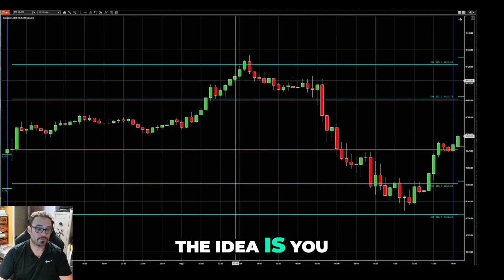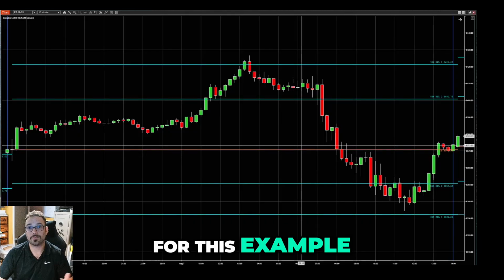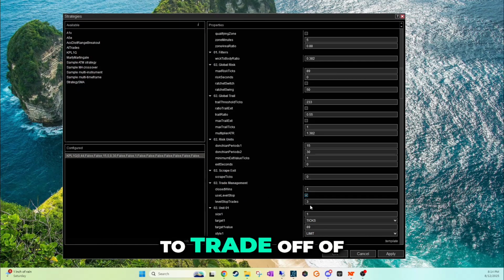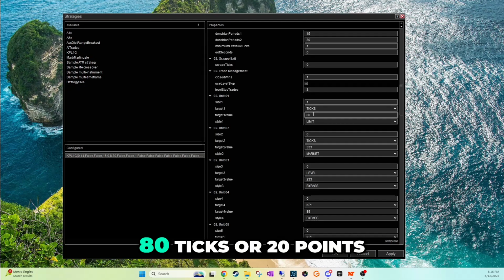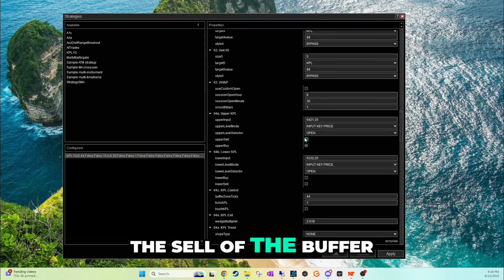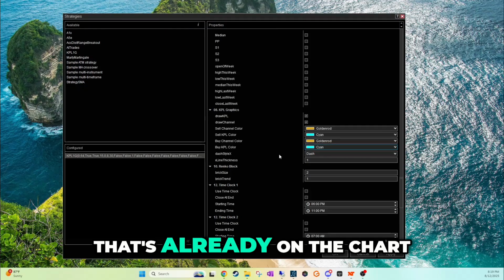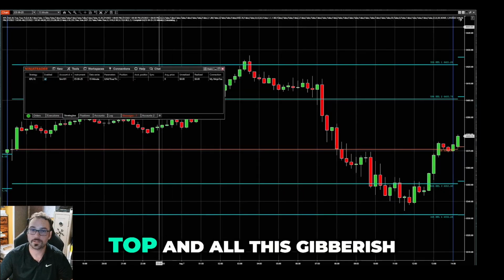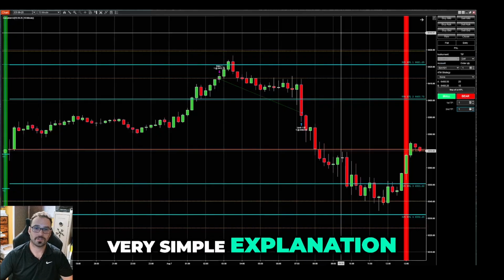KPL Strategy: Setup & Trade Guide For Beginners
Unlock the secrets of KPL trading strategy. Learn how to identify key levels, set up buffer zones, and configure the KPL bot for optimal entries and exits. A step-by-step guide to improve trading!

(better yet, DM @youngmoneytrades on Instagram)

Testimonial Disclosure: Testimonials appearing on this website may not be representative of other clients or customers and are not a guarantee of future performance or success.